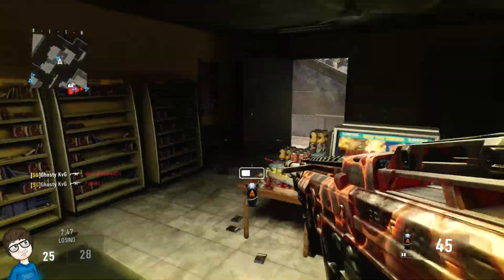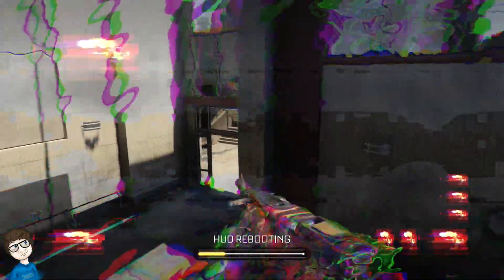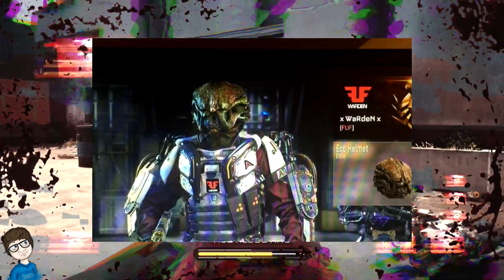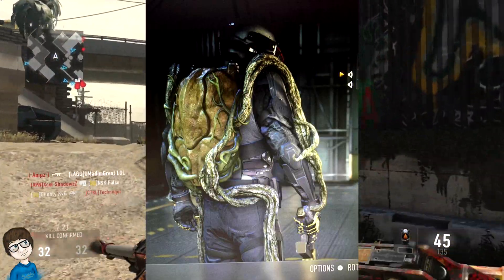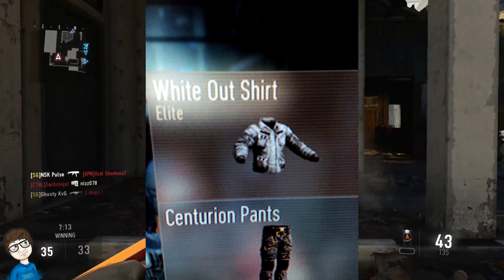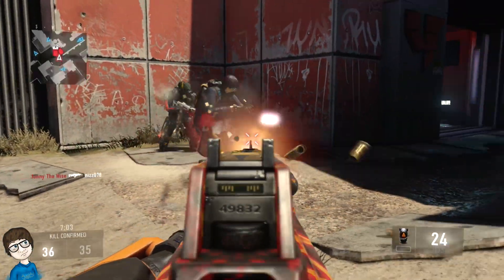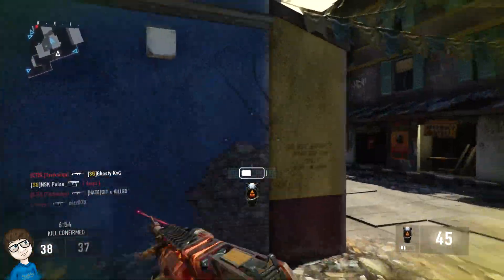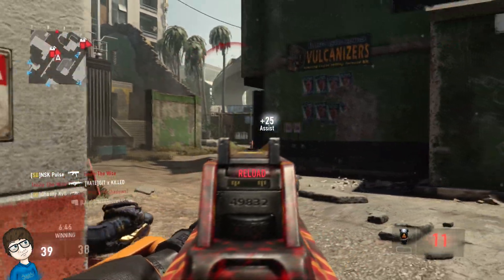Call of Duty Advanced Warfare NEW EXO-SUITS! : "DINOSAUR EXO SUIT?" - CRAZY NEW EXO SUIT!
Call of Duty Advanced Warfare New Exo Suits! In today's Call of Duty Advanced Warfare Video we'll be discussing the new exo-suits and how you unlock them! I personally love these new Exo Suits as you look like a freakin' dinosaur!

If you enjoyed the video check out some of my others below!